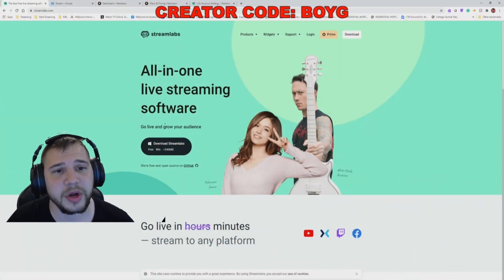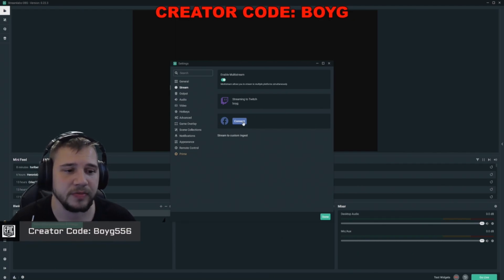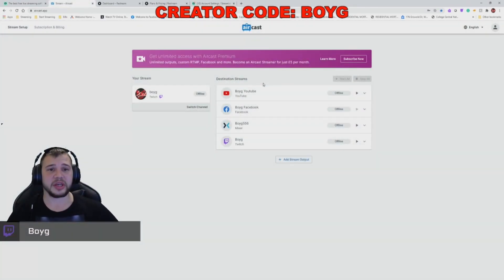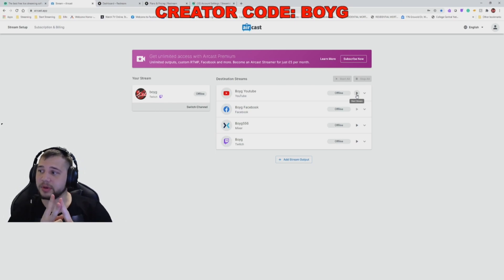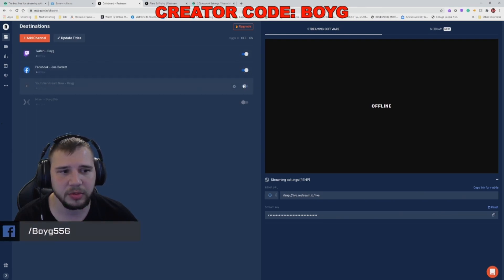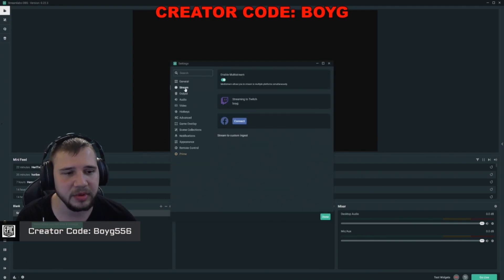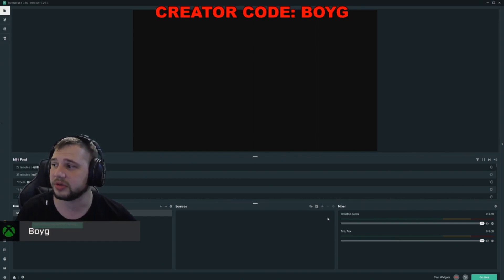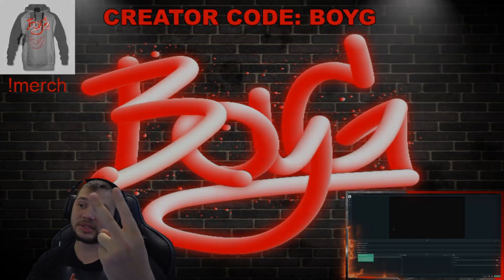How To Multi Stream To Twitch, Youtube, & Facebook For Free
We’re back to show you how to multi-stream to Twitch, Youtube, & Facebook For Free – In this video we will go over two different methods to multi-stream for free. Hope you guys enjoy!

Use Support A Creator Code Boyg in the Fortnite item shop or in the epic game store. DM with pic and I'll personally thank you for the support.

Boyg Is A Member Of Elite Squad Gaming! Find Out More About ESG And How To Join @

Gaming PC Set Up:

CPU: AMD Ryzen 7 3700X

GPU: MSI RTX 2080 Super

Motherboard: Asus Prime X570-P

RAM: G.Skill 32GB DDR4 3200mhz

Storage: WD Blue Sata 1T SSD

Power Supply: Seasonic FOCUS 750W 80+ Gold

Case: Thermaltake View 37

Monitor: Acer ED323QUR 31.5 In WQHD 144Hz

Keyboard: Razer Tartarus V2

Mouse: Razer Deathadder Elite

Controller: Xbox Elite Series 1

Headphones: Turtle Beach Elite Atlas Pro

Streaming PC Set Up:

Laptop: Acer Predator Helios 300

Capture Card: Elgato HD60 S+

Web Cam: Logitech C930e

Mic: SUDOTACK Professional USB

Additional Accessories:

Desk: Tribesigns L-Desk

Lighting: Miady LED Desk Lamp

Background: Green Screen

Console: Xbox One X

Storage: WD 4TB External Hard Drive

Hanger: Green Screen Hangers

Stand: Laptop Stand

Dock: USB Dock

Video Wires: Display Port to VGS

Keyboard & Mouse: Logitech Wireless

Mouse Pad: Large Gaming Mouse Map Pad

Monitors: 2 Old Monitors